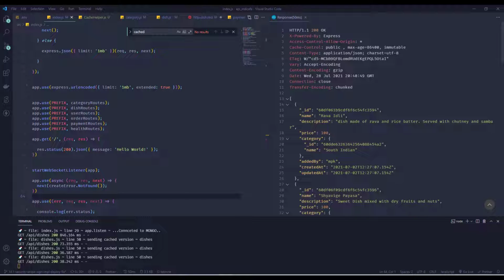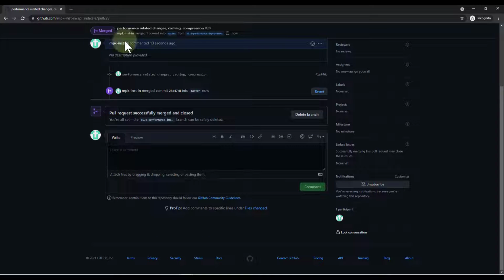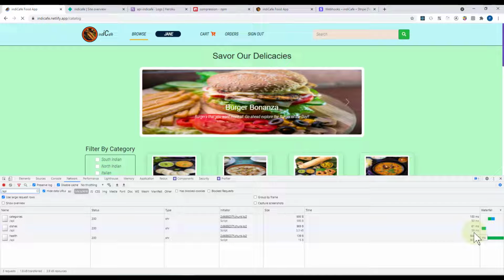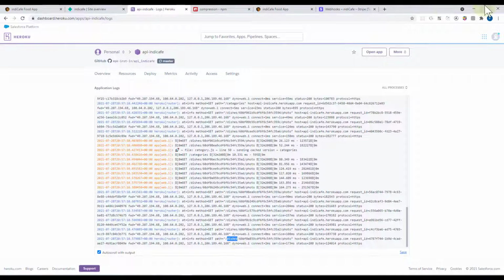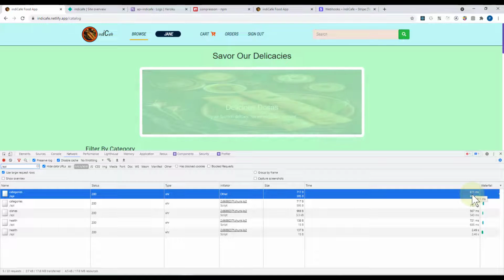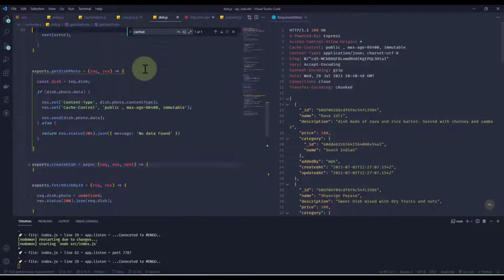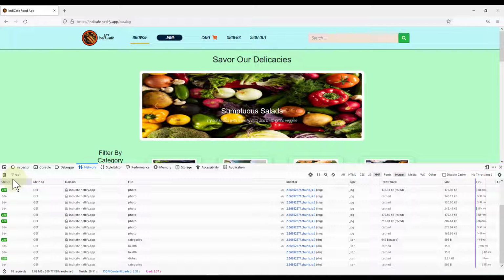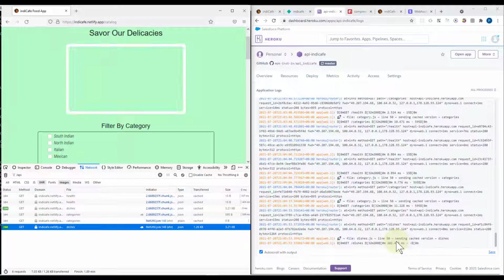NFR - Improving Performance in Fullstack MERN App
In this video, I attempt to articulate how we can improve performance in a full stack MERN app. This video is part of the full stack course